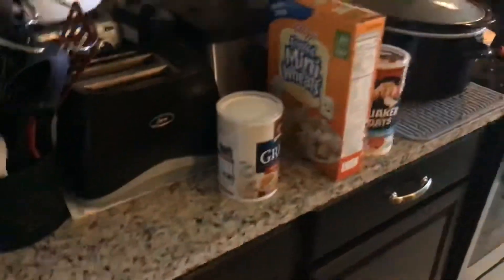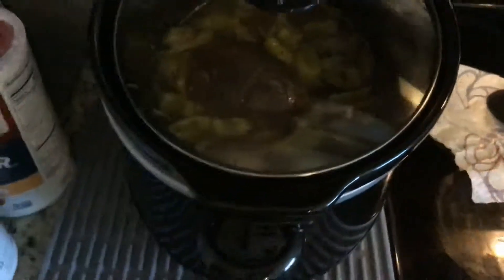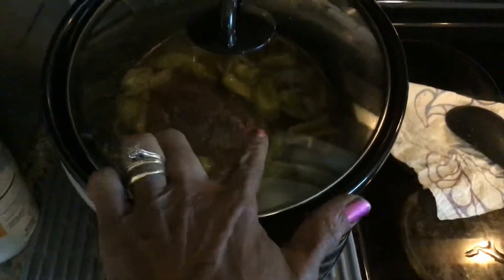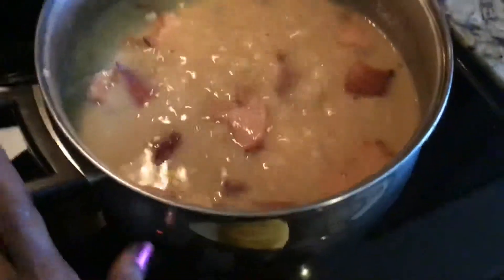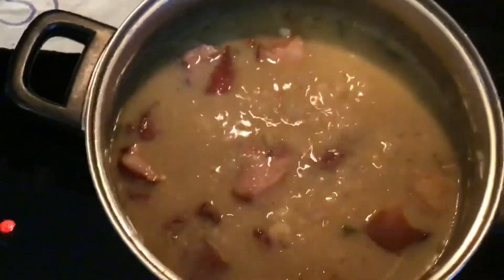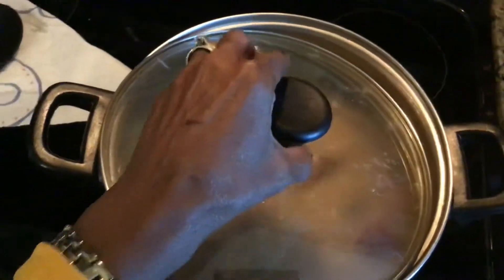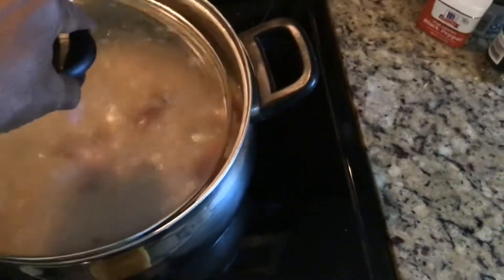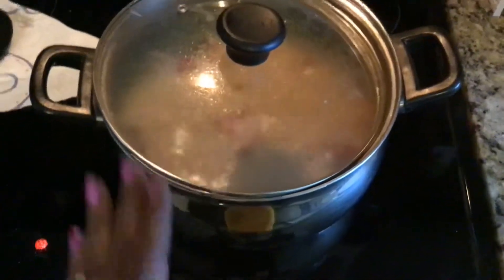Hitting it done Mississippi 🥘 cooking 🥘🥘🥘🥘🥕🥕🥔🥔🌶🌶💥💥